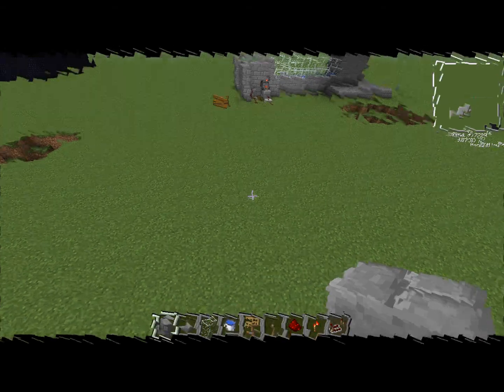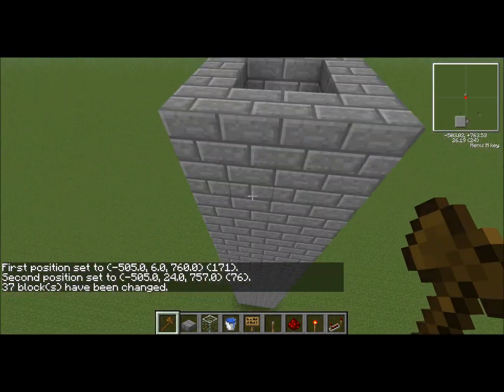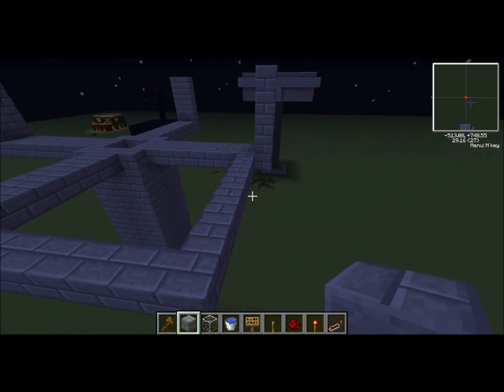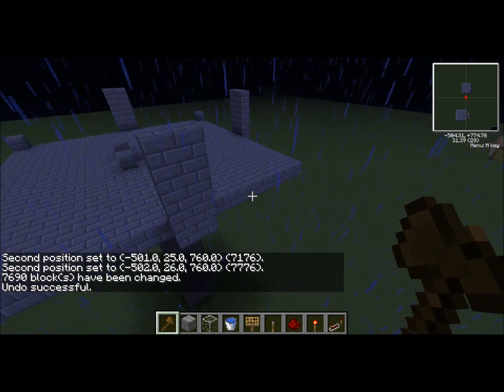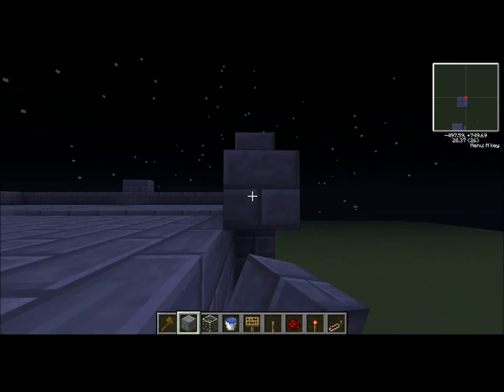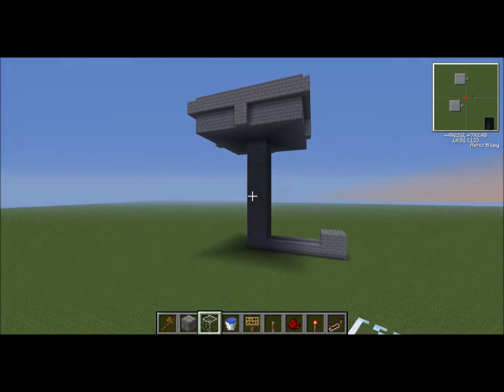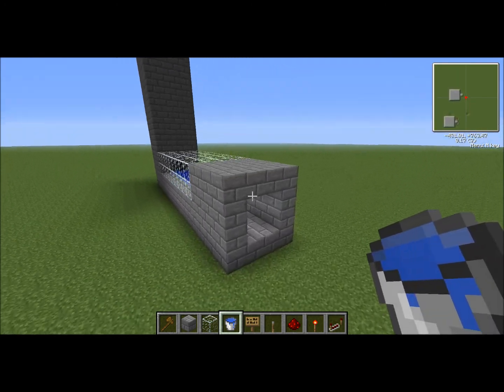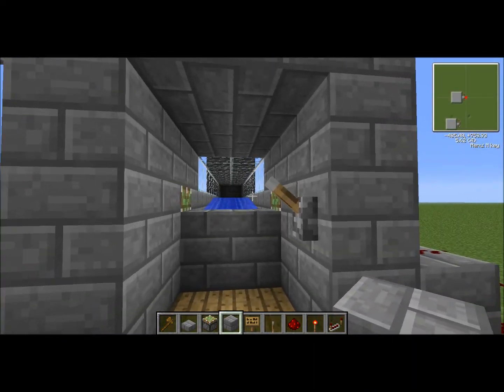Minecraft - How to build a Mob Grinder XP farm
Hello YouTube!

 Welcome to an Epic Enagement Productions video on how to build an XP mob grinder! Enjoy!